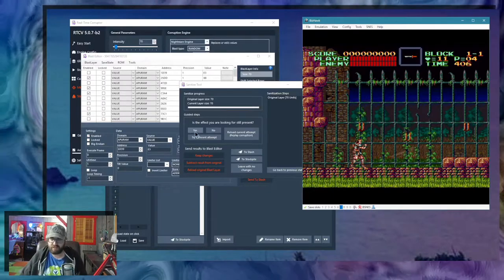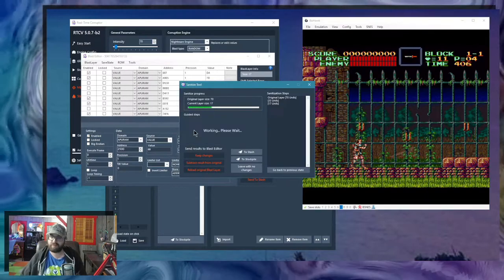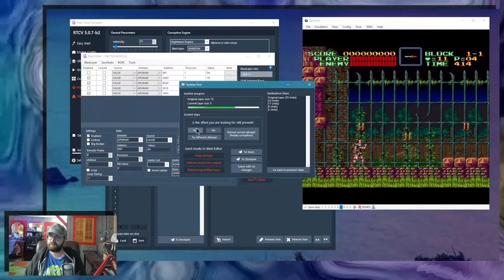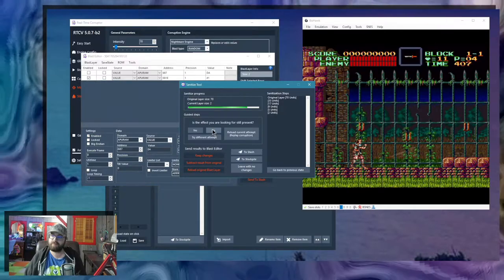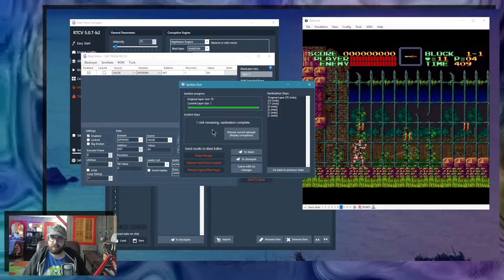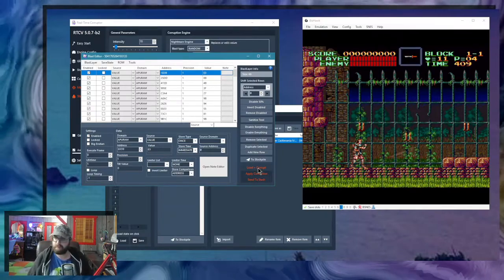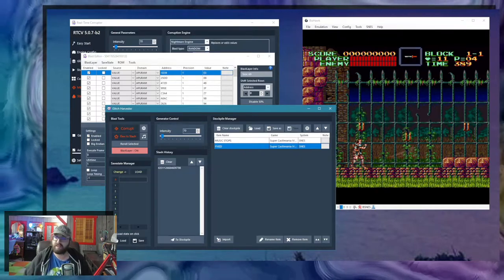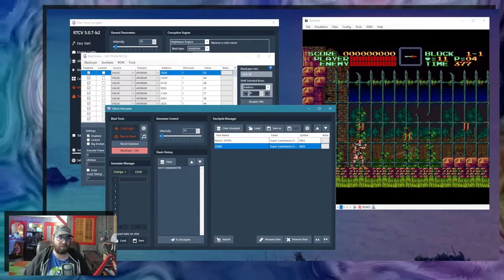How to Reverse-Sanitize undesirable effects from a Corruption in RTC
The regular process of Sanitizing corruptions is to isolate the individual unit that causes an effect. Reverse-Sanitizing is a method that allows you to pick effects to remove and keep the rest.

This is especially useful when you stumble upon corruptions that contain many effects. There are situations where it would take less time to remove undesirable effects rather than sanitizing all effects individually and then merging them back together.